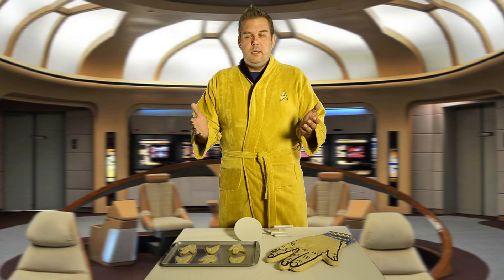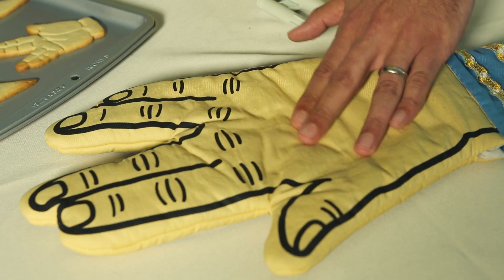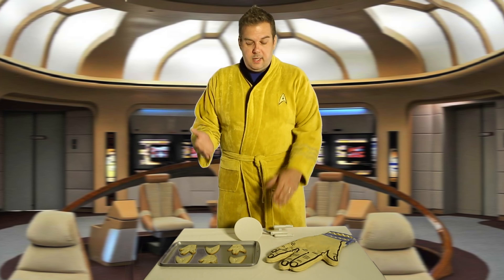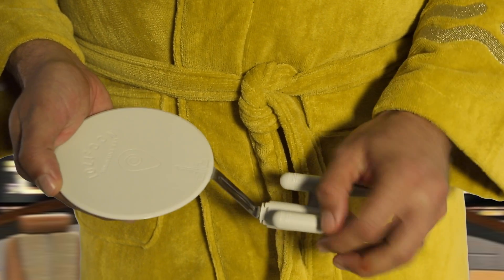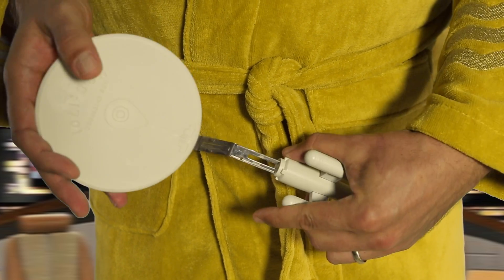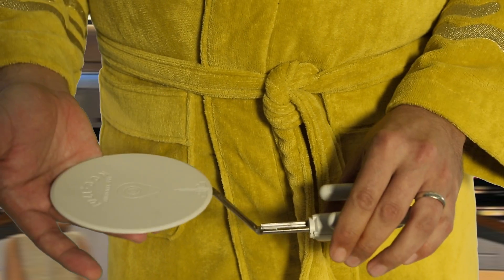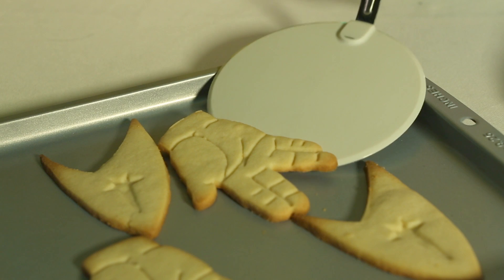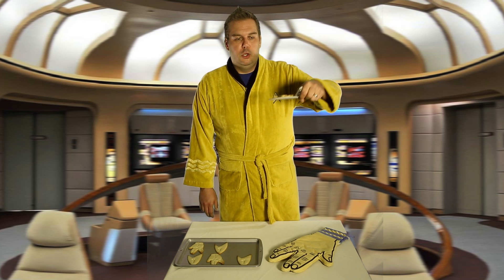Star Trek U.S.S. Enterprise Spatula from ThinkGeek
-Boldly flip food like no one has flipped before
-Spatula looks just like the USS Enterprise
-Officially licensed Star Trek collectible
-Materials: Zinc alloy metal & BPA-free silicone
-Care: Hand wash
-Dimensions: Saucer section is 6" in diameter